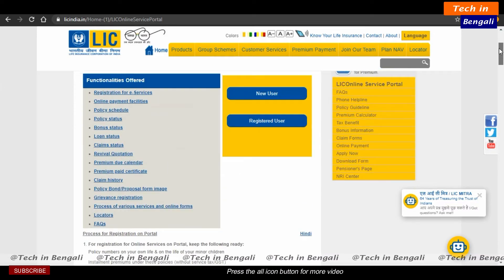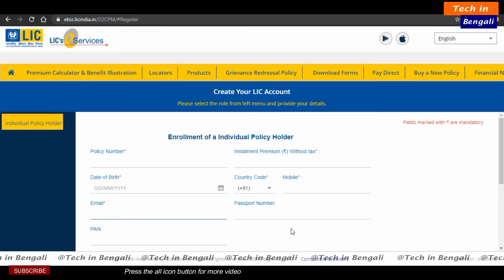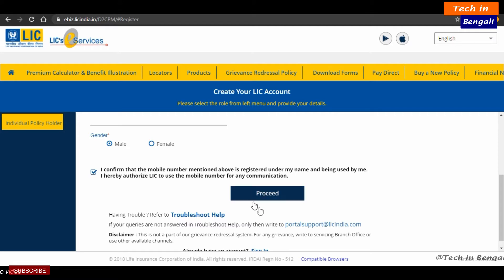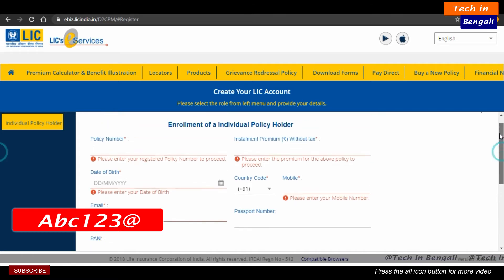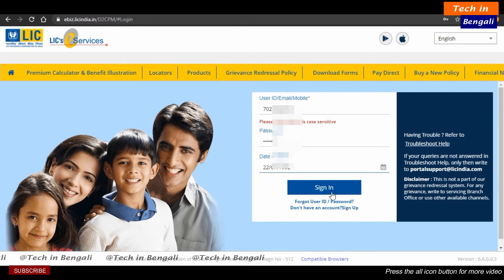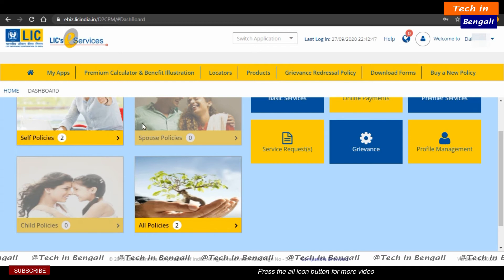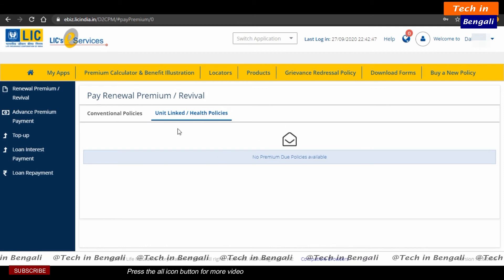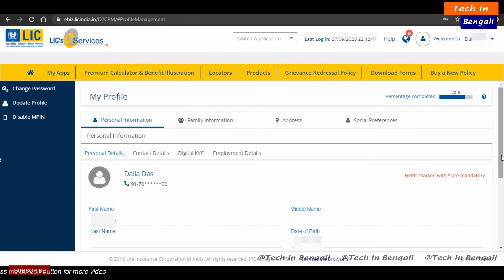Lic রেজিস্ট্রেশন/sign in/sign up কিভাবে করবেন/Gmail change/policy add/lic log in @Tech in Bengali.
Lic রেজিস্ট্রেশন/sign in/sign up কিভাবে করবেন/Gmail change/policy add/lic log in by @Tech in Bengali 2020.